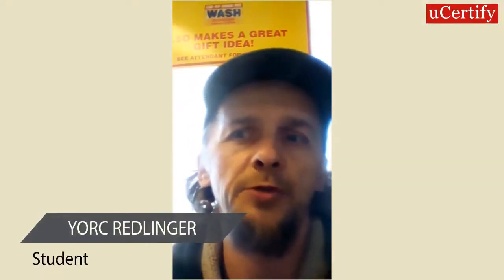Yorc Redlinger Reviewed uCertify CompTIA Network+ Course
Checkout Yorc Redlinger's feedback on our CompTIA Network+ N10-007 Course.